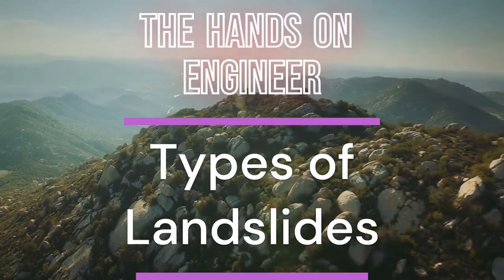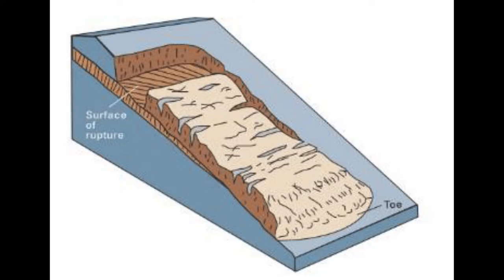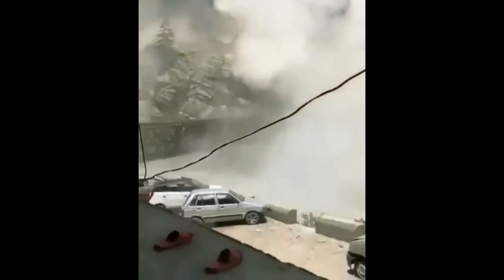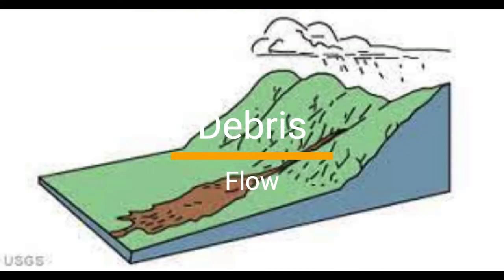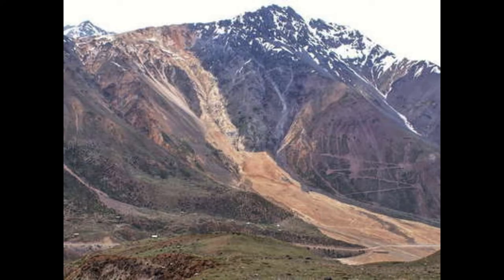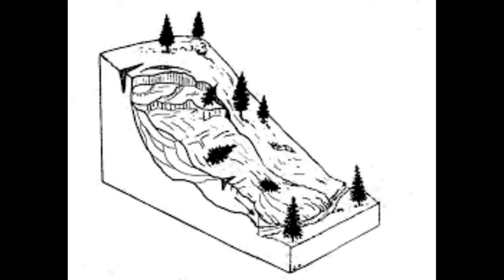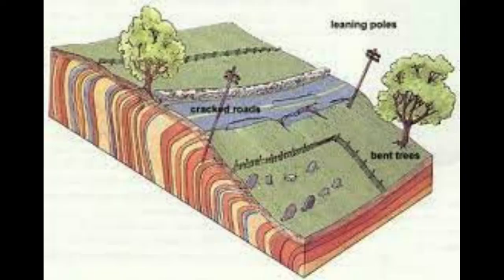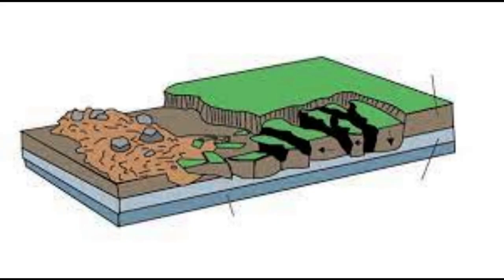Types of Landslides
1)Rotational Landslide
2)Translational landslide
3)Block Slide
4)Rockfall
5)Topple
6)Debris Flow
7)Debris Avalanche
8)Earth Flow
9)Creep
10)Lateral Spread